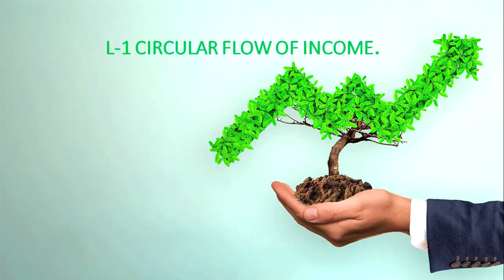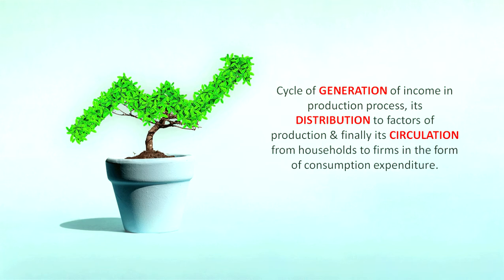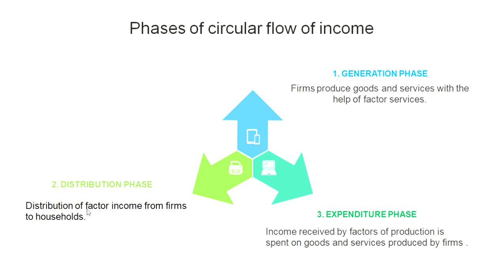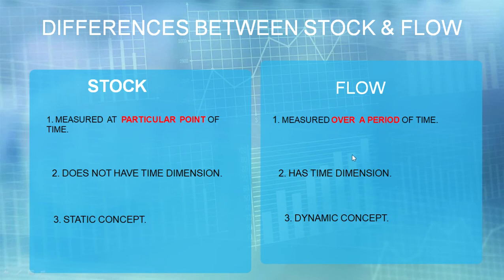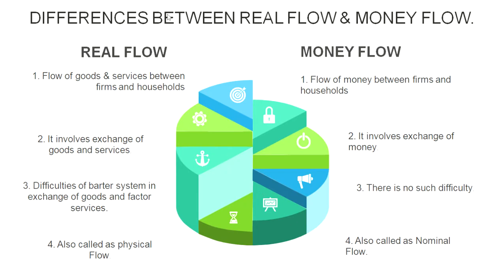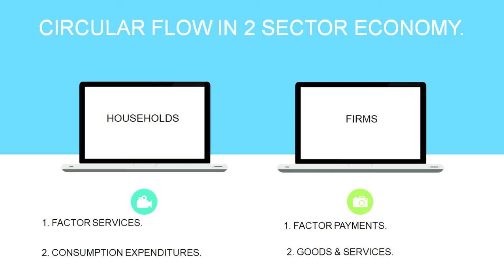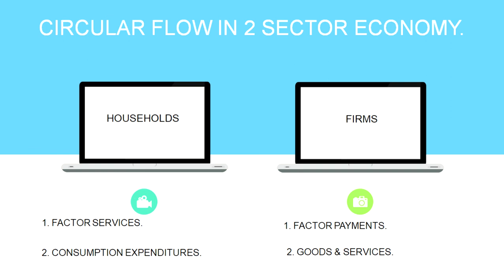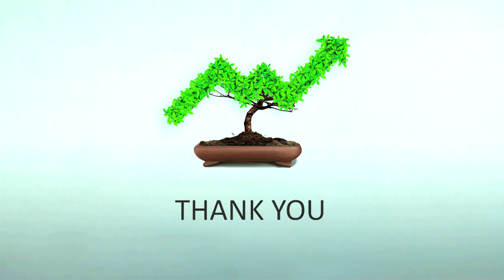MACROECONOMICS CLASS 12 CHAPTER 1 CIRCULAR FLOW OF INCOME